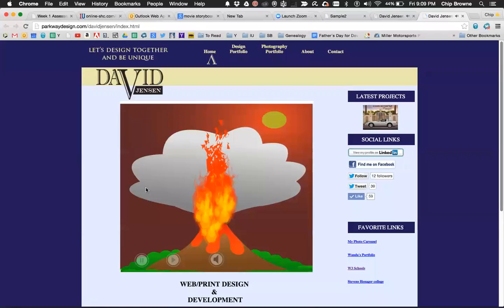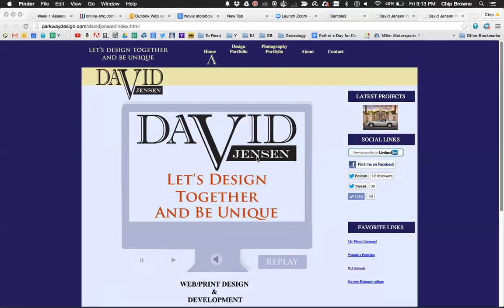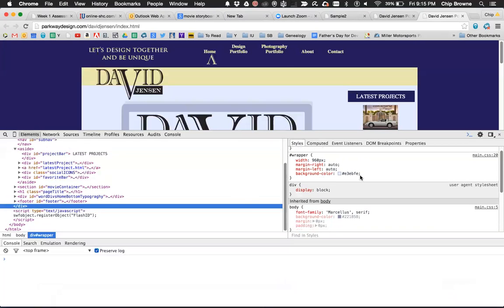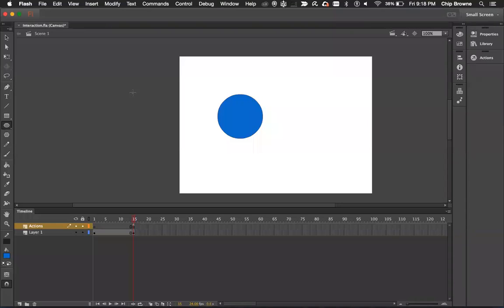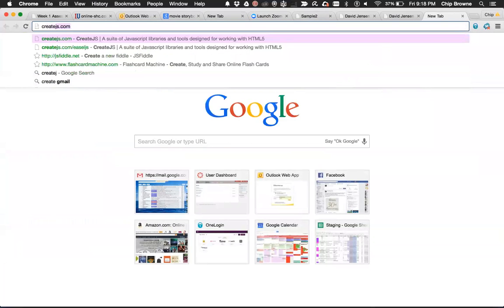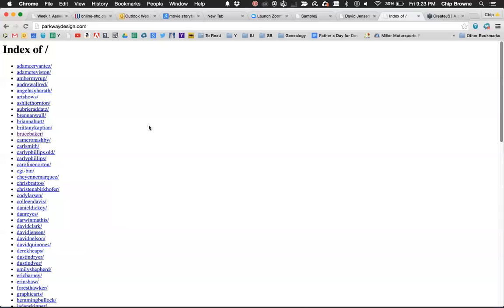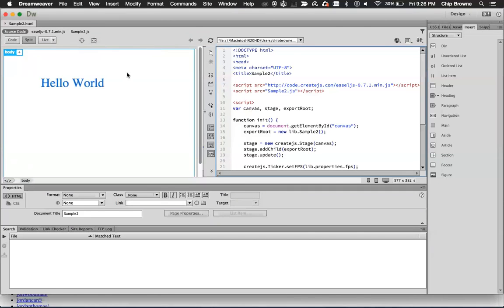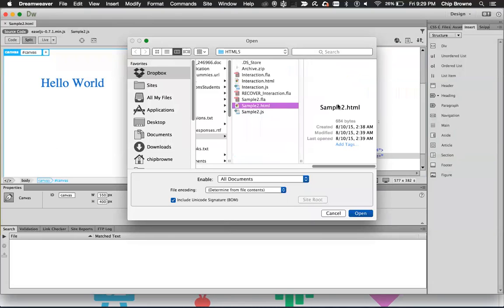Live Lecture #3 of Week 1 Part B